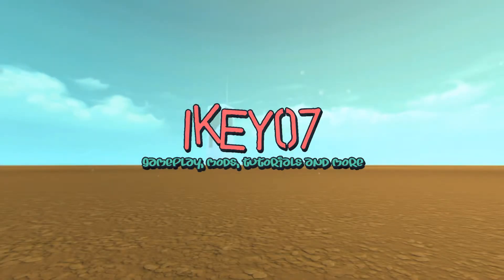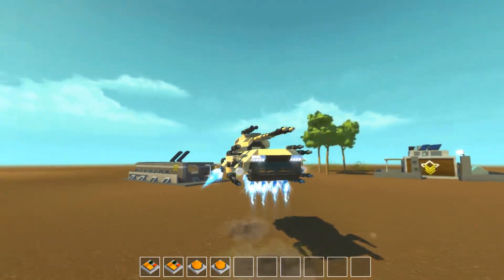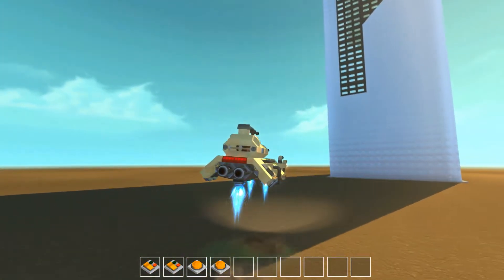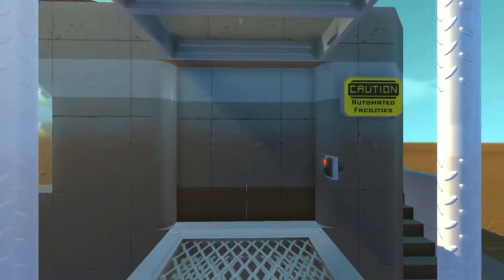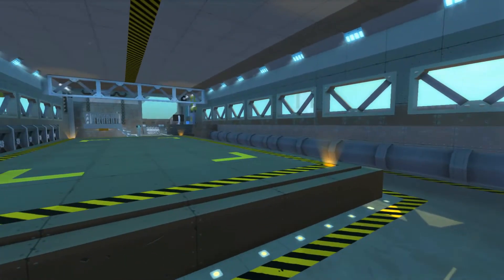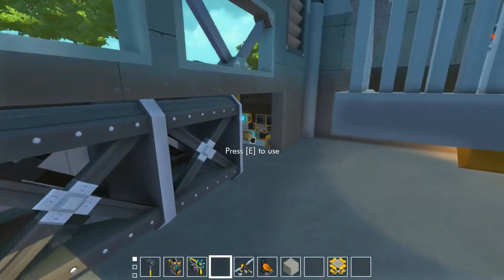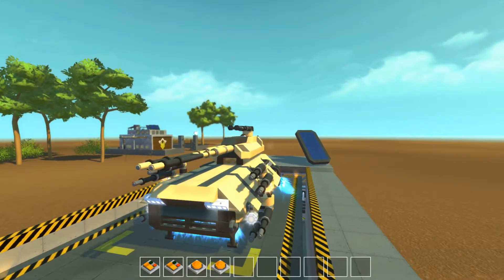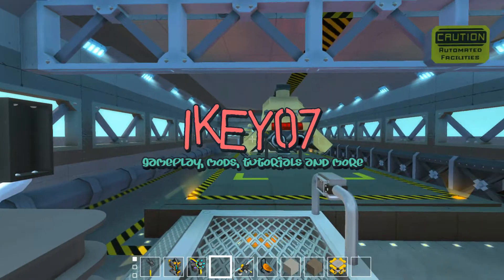HOVERTANK AND SCI-FI GARAGE, Scrap Mechanic #98